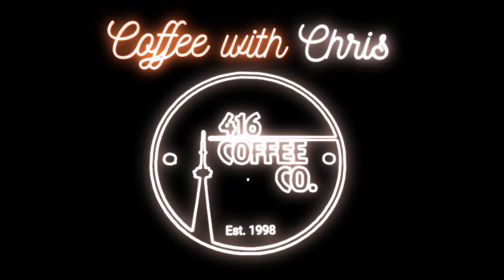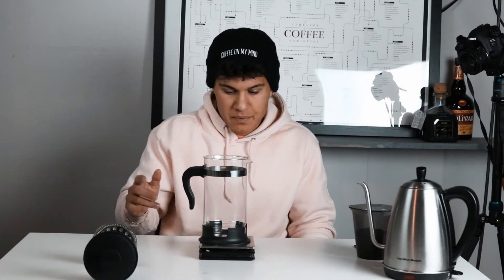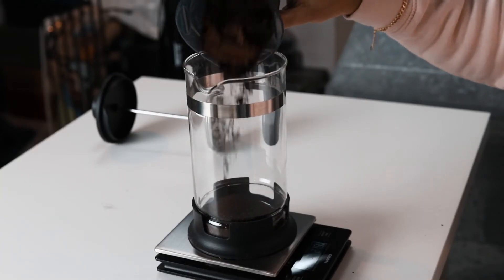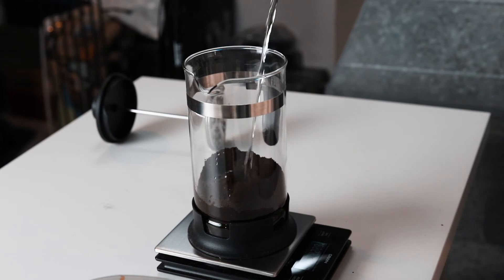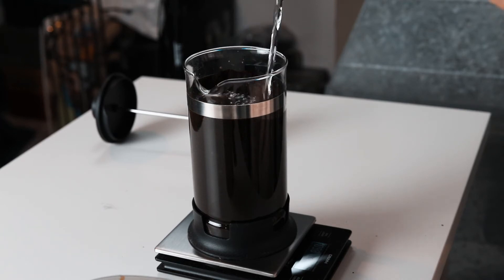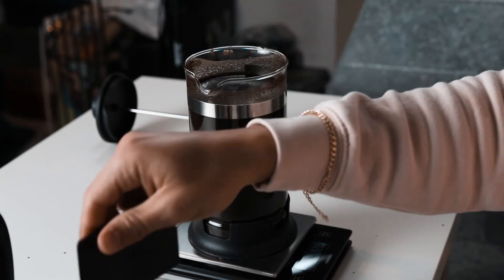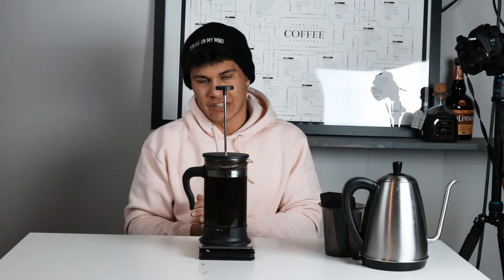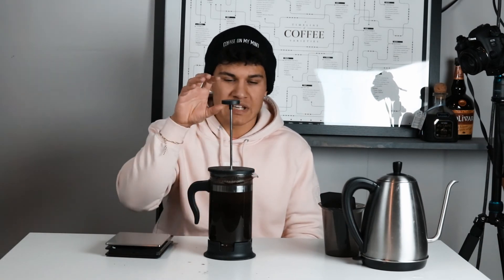Coffee With Chris | 30 | How To Make Cold Brew Coffee At Home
Stop paying $7 for cold brew when you are out! What's up caffeine dreamers, with spring in the air I wanted to make a quick video teaching everyone how to quickly and easily make delicious cold brewed coffee at home. This recipe is super easy, all you need is coarsely ground coffee, a french press, a scale, and some filtered cold water. I recommend using a 7:1 water to coffee ratio when creating the concentrate but remember to dilute the final product with either water or your proffered milk at a ratio of 1:1.